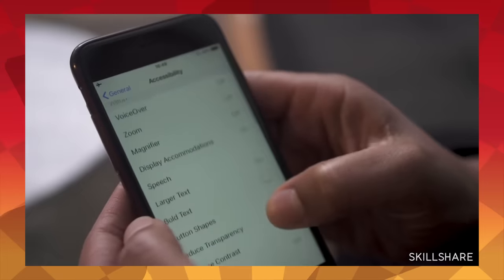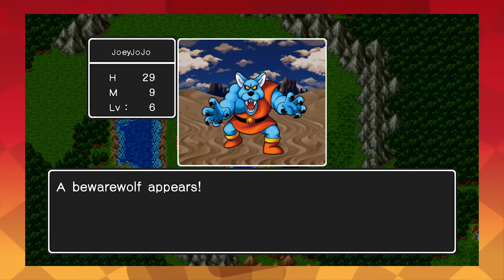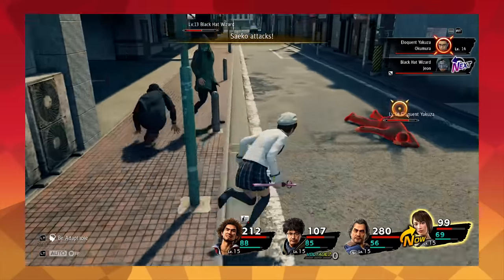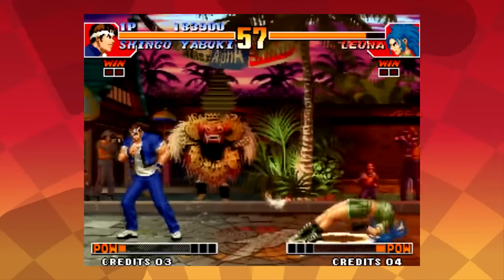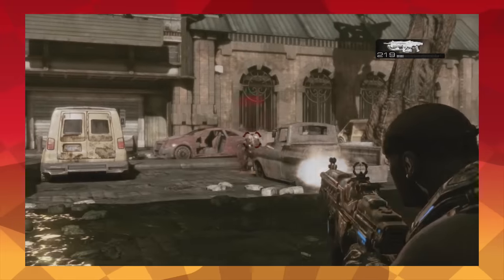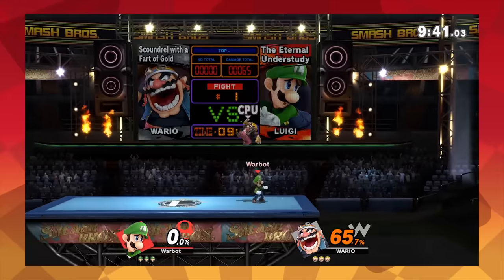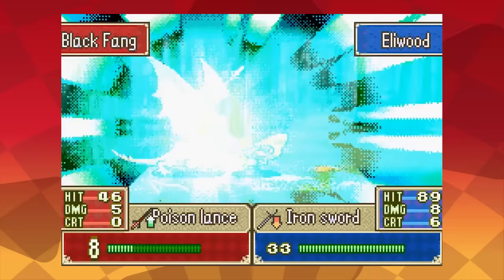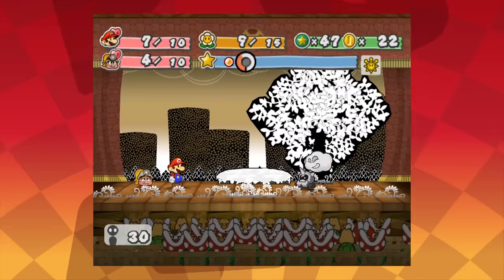What's the Point of Critical Hits?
Critical hits have been around for 50 years, but you'd be selling them short if you just think of critical hits as big damage numbers. Dragon Quest holds one of the first attempts to add basic crits to video games, but you can get a lot more creative with it. Games like Pokemon and Final Fantasy incorporated elements like status effects. Gears of War and Halo made the critical hit concept work in shooters, and Monster Hunter used the Negative Affinity system to really bend expectations. In between, there are countless indie games remixing and adapting the concept to create something new.

Let's dissect the critical hit and look at how you can use them to their full potential.

Patrons get ad-free episodes early, plus access to our behind-the-scenes podcast.